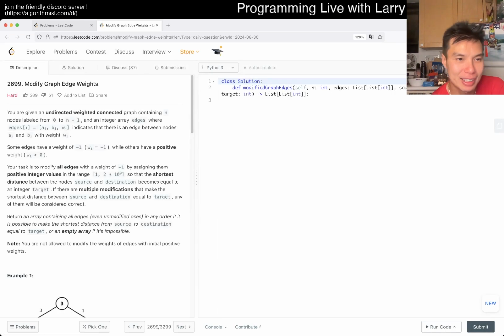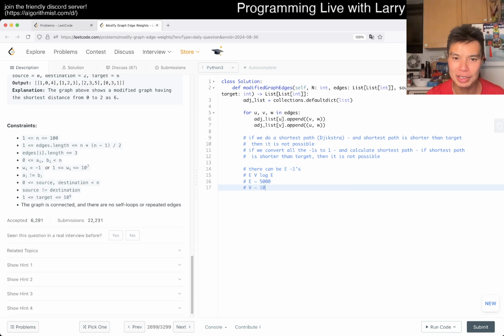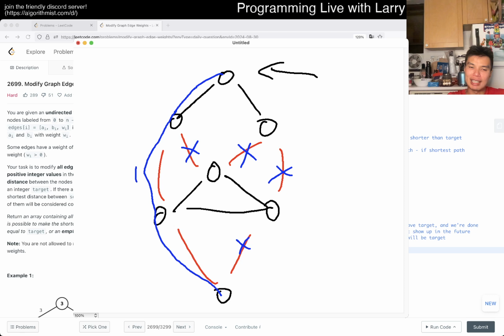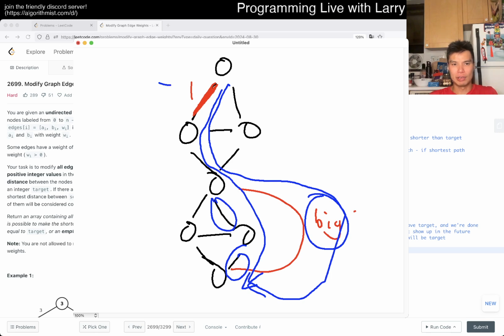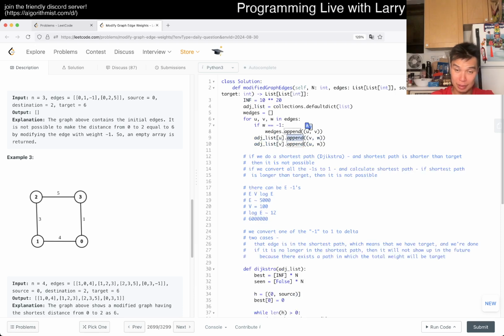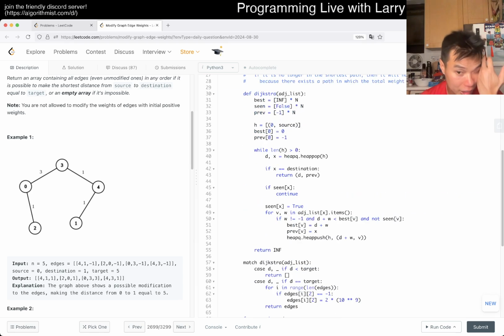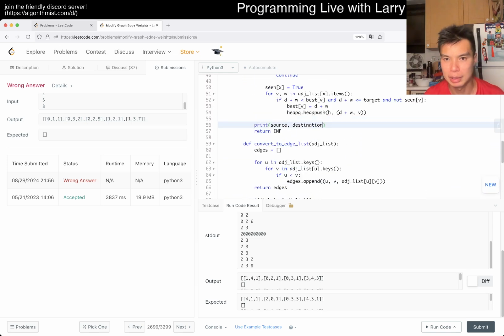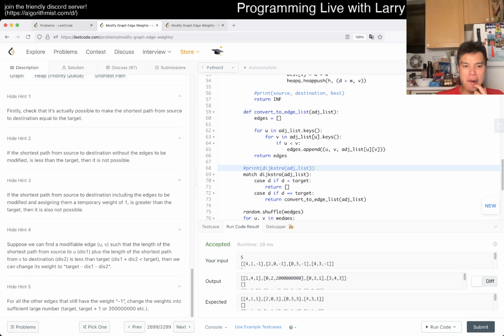Daily Leetcode #1613: Aug 30, 2024 - 2699. Modify Graph Edge Weights